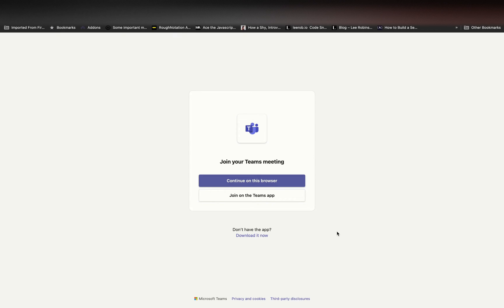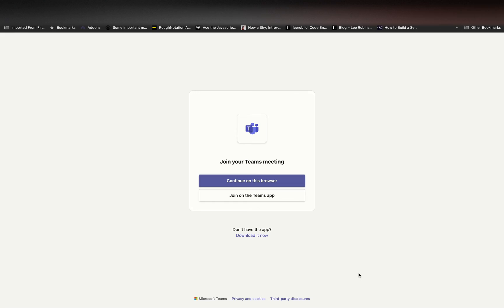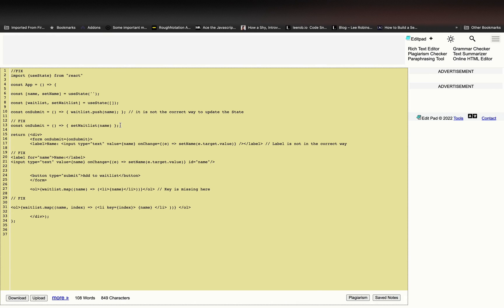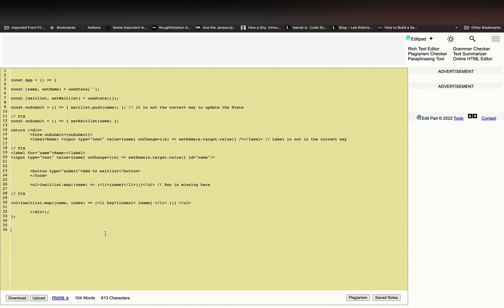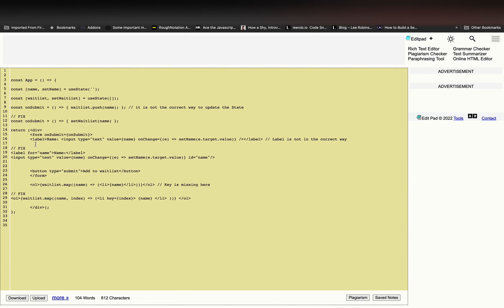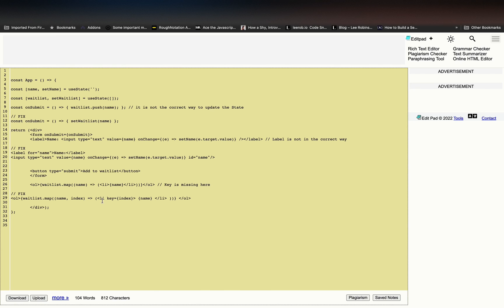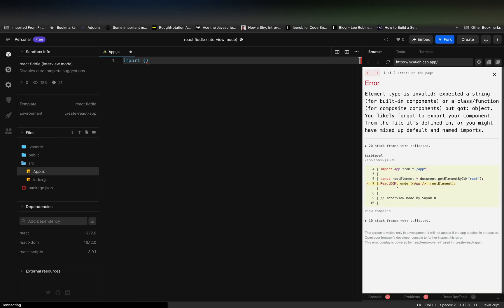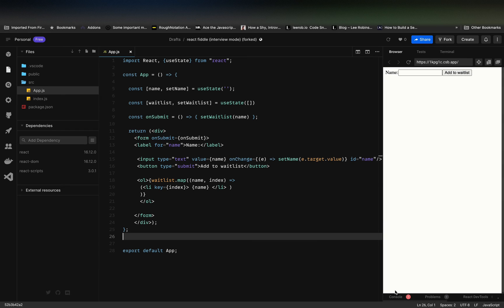PWC - Big4 ReactJs Frontend Interview | 🎉 Selected | (Round-1) | Mid-Senior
In this video, I share my experience and insights into the interview process at PWC, one of the Big4 companies.
Discover key tips, strategies, and interview questions to help you succeed in your own ReactJs Frontend interview journey.

Join me as I unveil the path to securing a coveted position in the Big4 company. 🎉🚀💼 Don't miss out on this valuable information!

Learn the real-world skills you need to get the job.